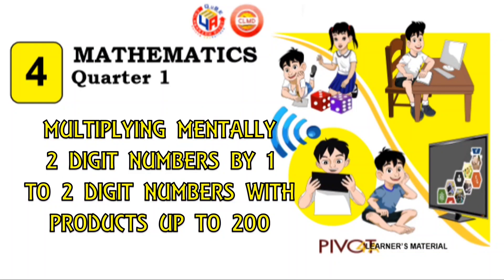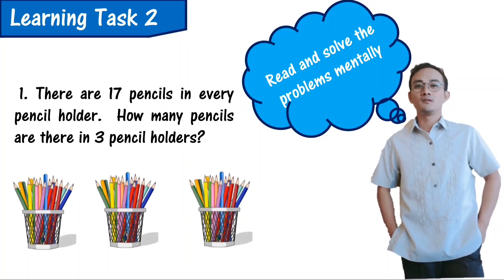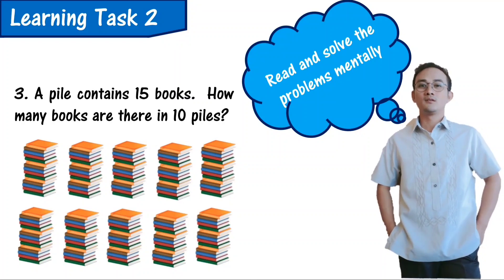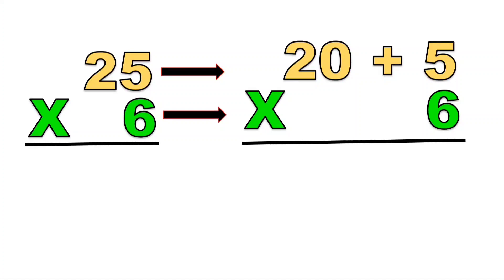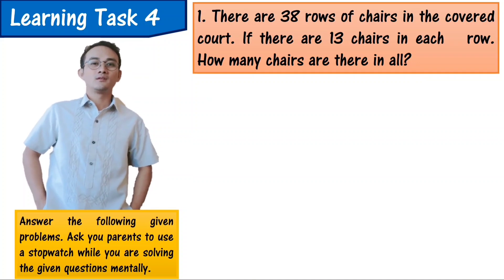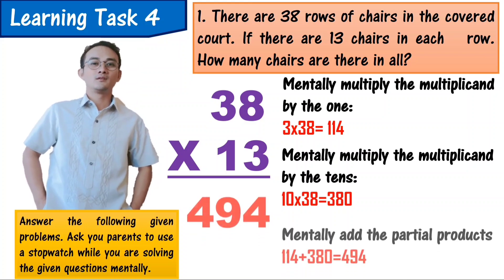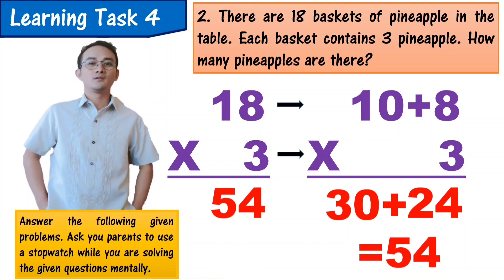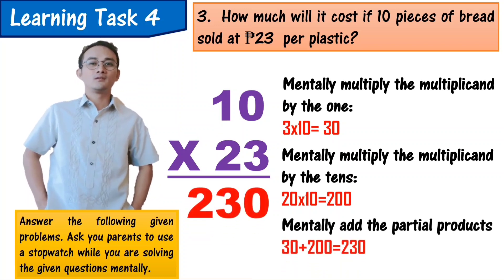MATH 4 Multiplying Mentally 2 Digit Numbersby 1 to 2 Digit Numbers with Products Up to 200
MATH 4 Estimation of Products for 3 to 4 Digit Numbers by 2 to 3 Digit Numbers